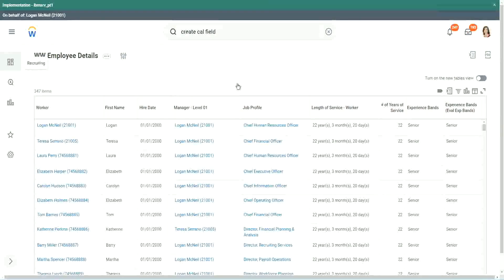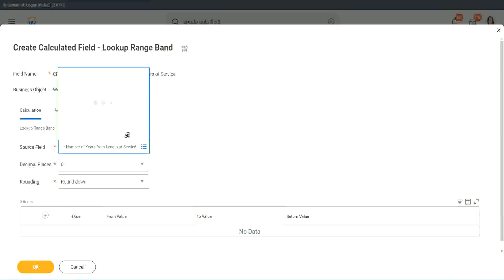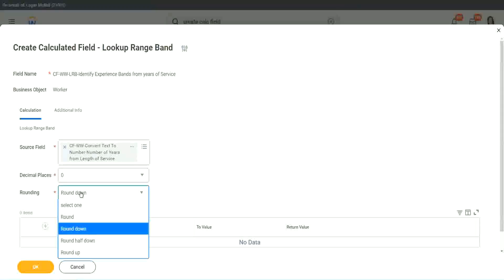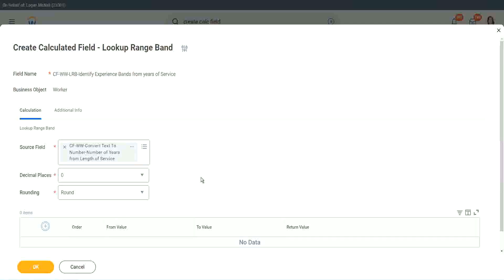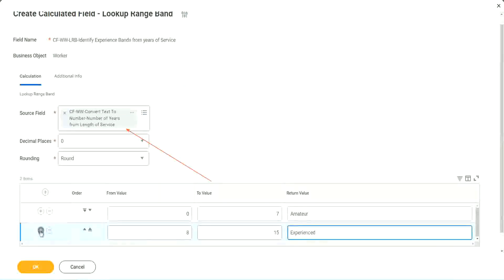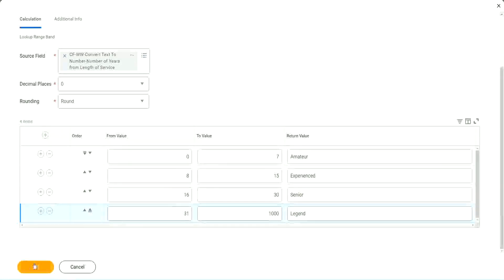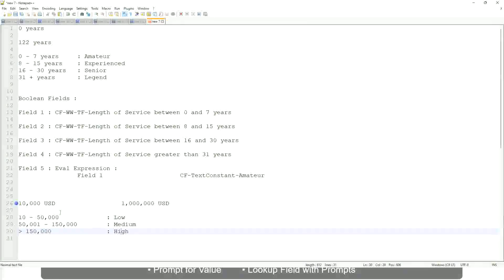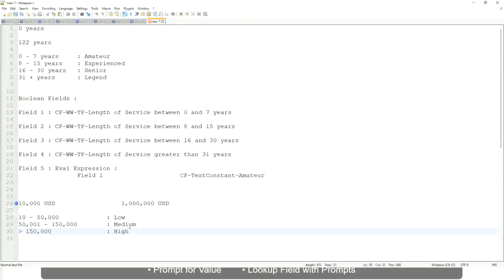Employee Details Amateur Field in WorkDay Part 1